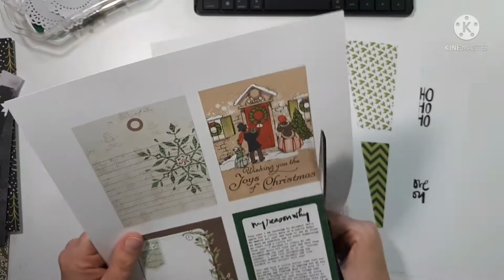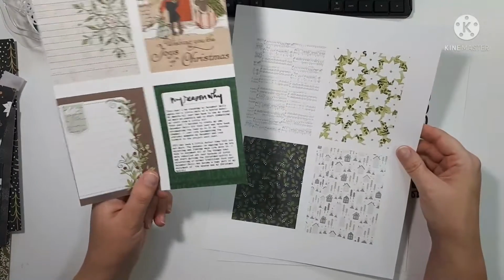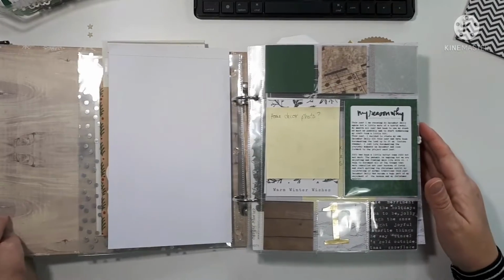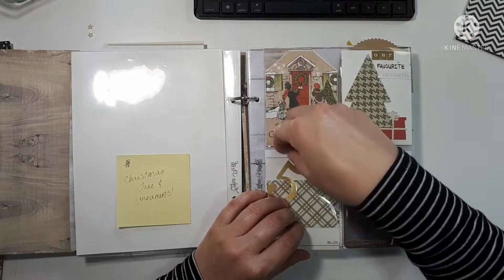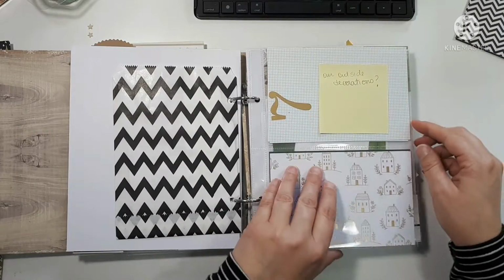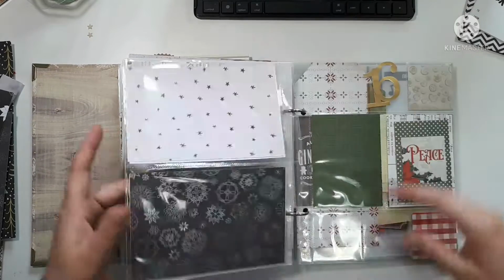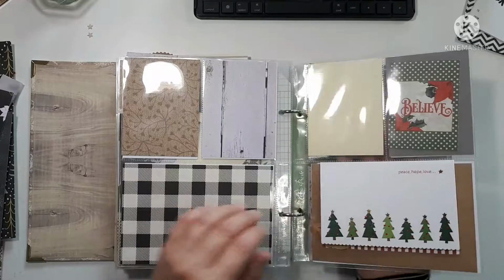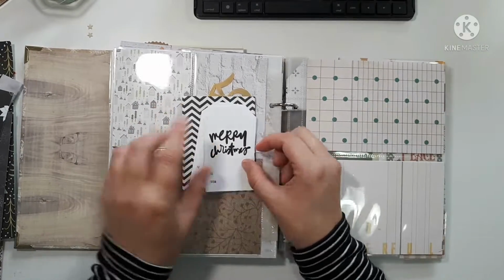DIY December Daily Kit 2021 Day 7: Incorporating Digitals